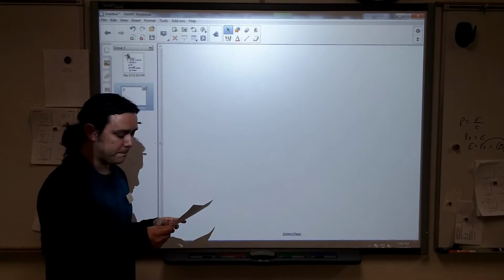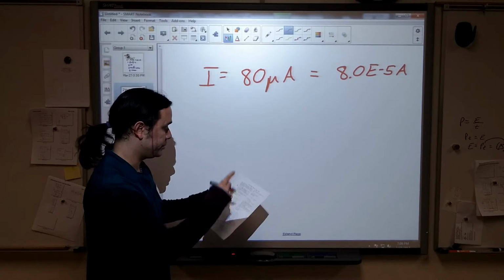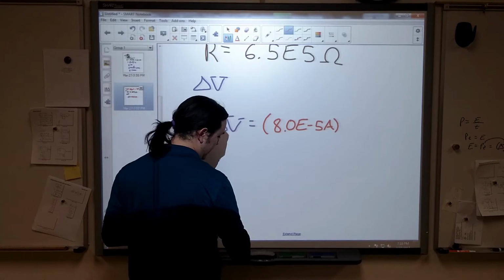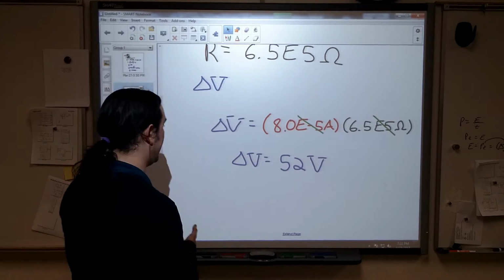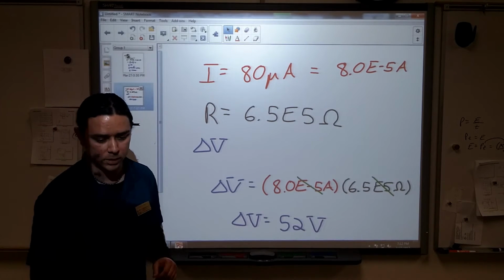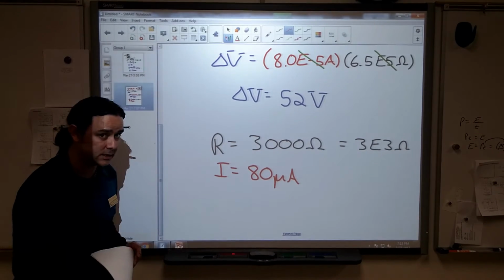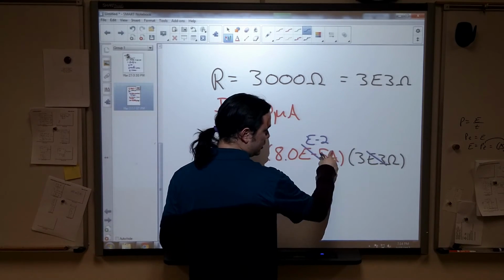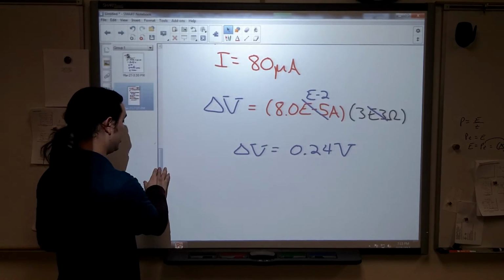012 B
Circuits B